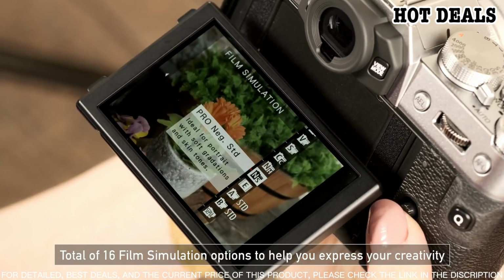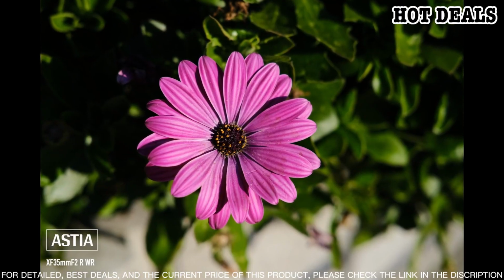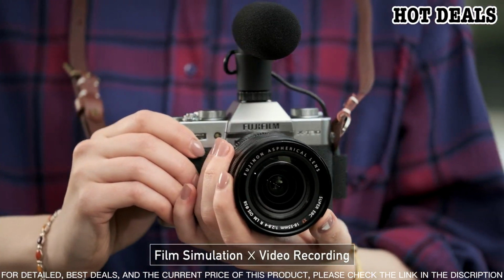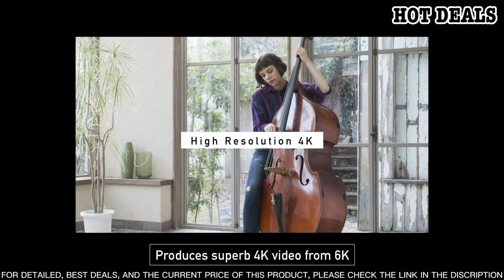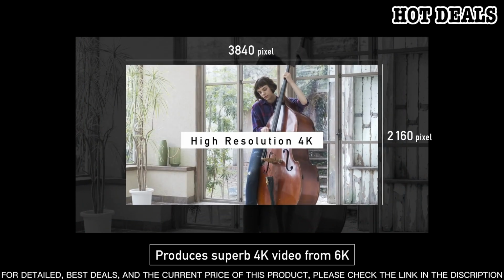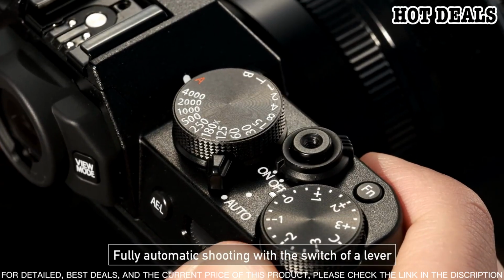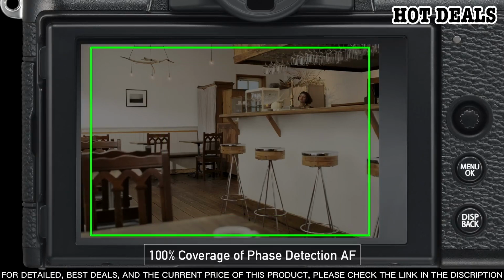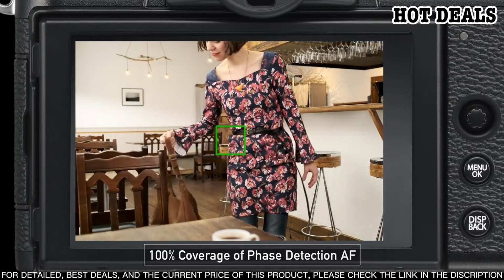5 Best Mirrorless Cameras 2023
5 ► Olympus OM-D E-M10 Mark IV Black Camera Body
●Amazon US
●Amazon UK
●Amazon CA
4 ► Panasonic LUMIX S5 Full Frame Mirrorless Camera
●Amazon US
●Amazon UK
●Amazon CA
3 ► Z fc DX-Format Mirrorless Camera Body w/NIKKOR Z 28mm f/2.8
●Amazon US
●Amazon UK
●Amazon CA
2 ► Fujifilm X-T30 Mirrorless Digital Camera
●Amazon US
●Amazon UK
●Amazon CA
1► Canon EOS R5 Full-Frame Mirrorless Camera
●Amazon US
●Amazon UK
●Amazon CA